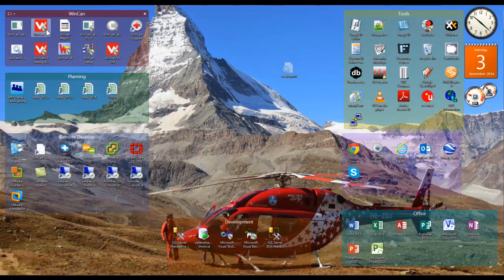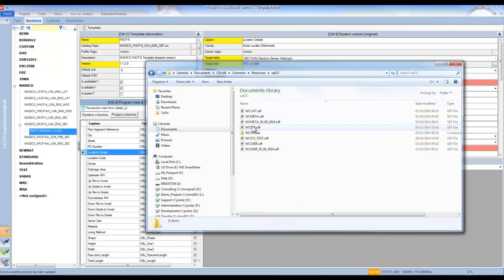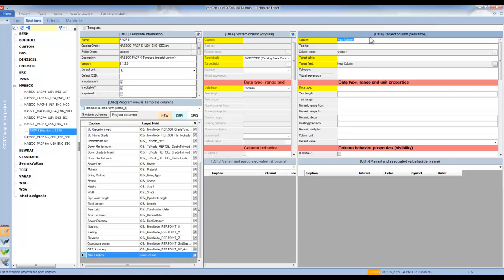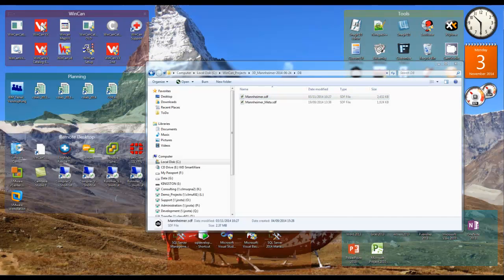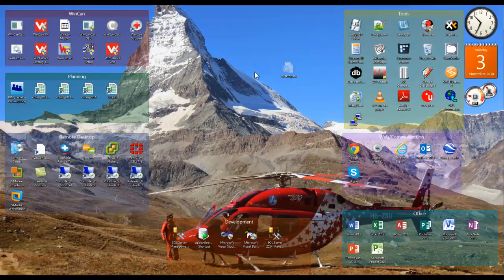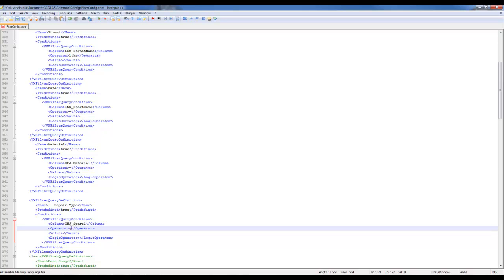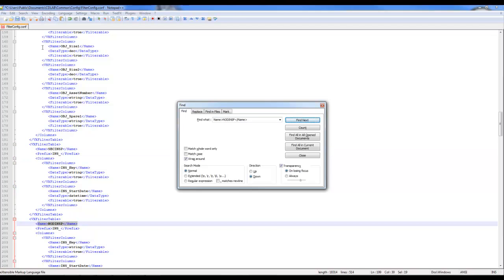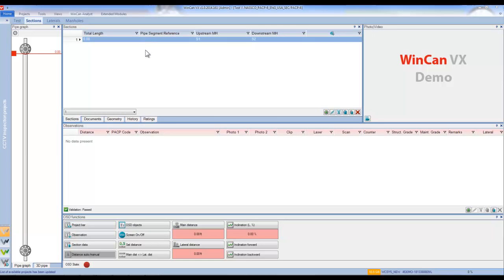VX AddingProjectColumns And QuickFilterEditing